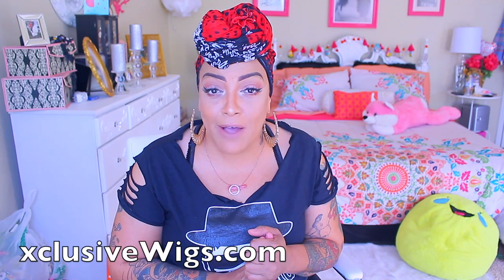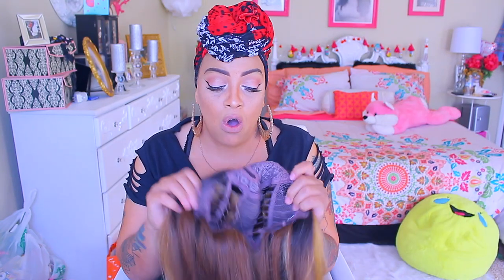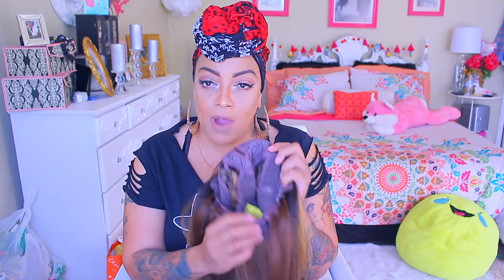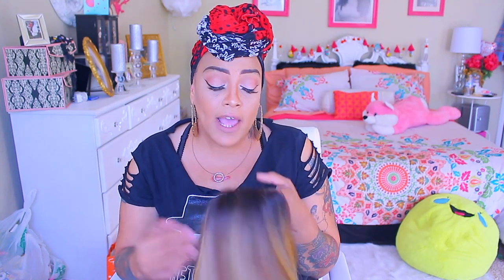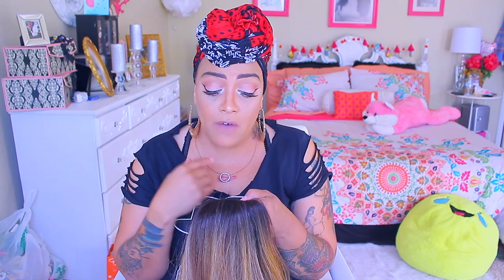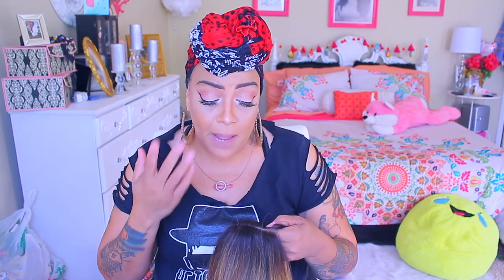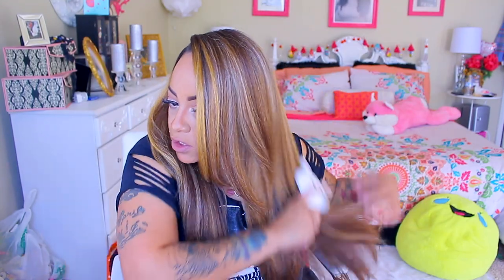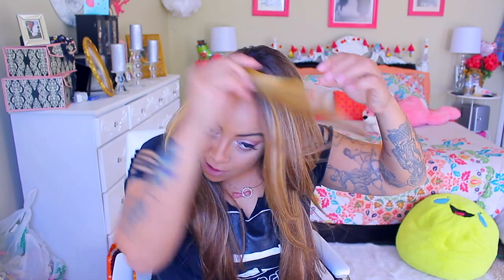YAAASSSS HUNTY ITS A WIG SYNTHETIC LACE FRONT LANCY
SOME OF MY FAVORITE SITES